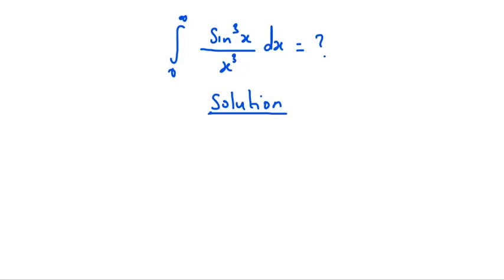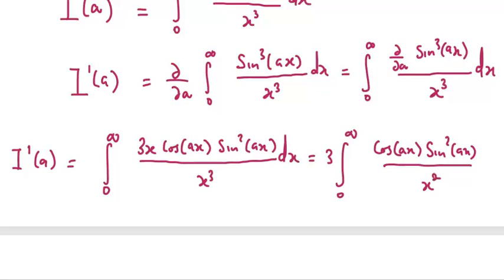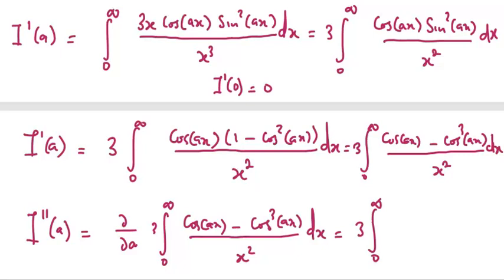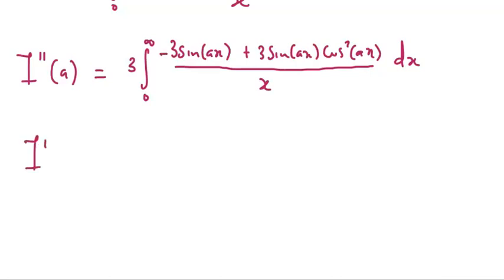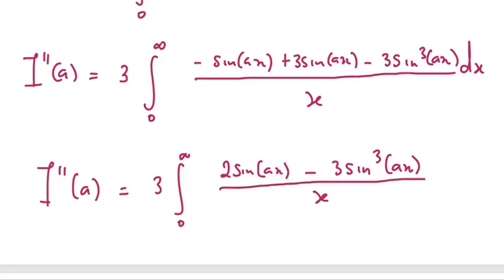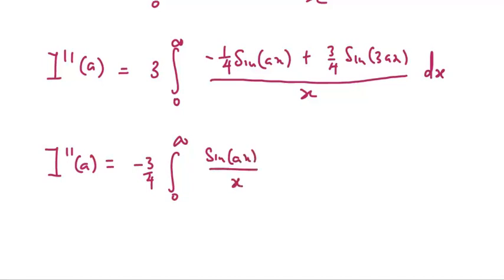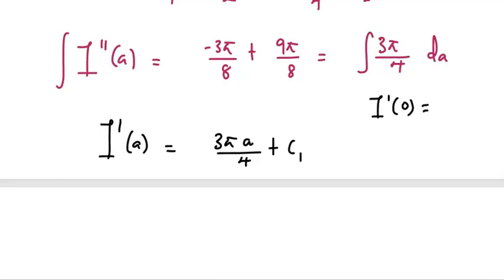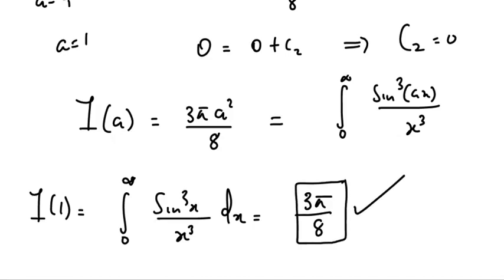Hardest Drichlet Integral | Can you solve ? | Almost all high school students are stucked !